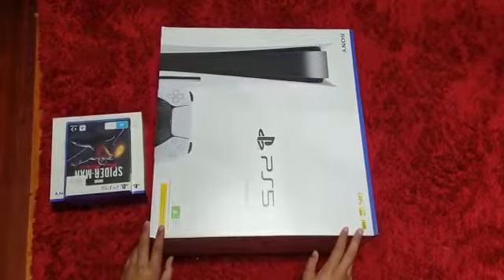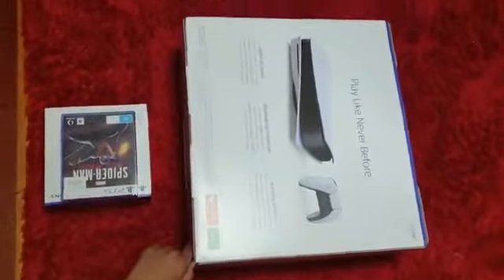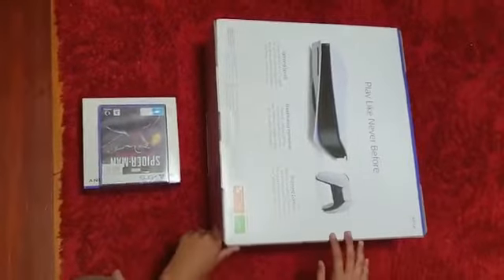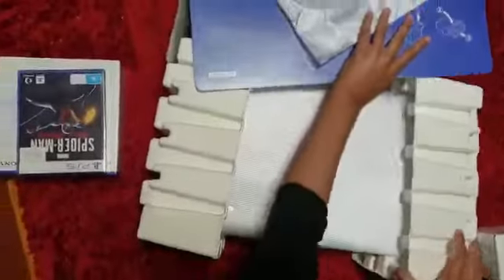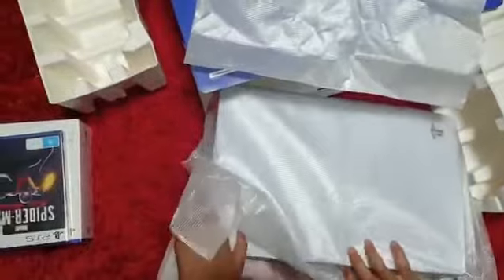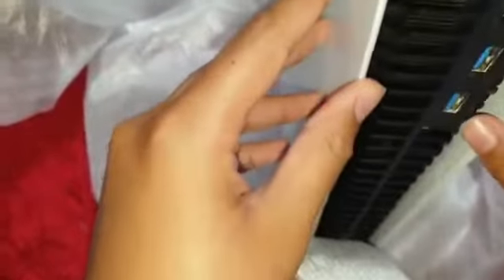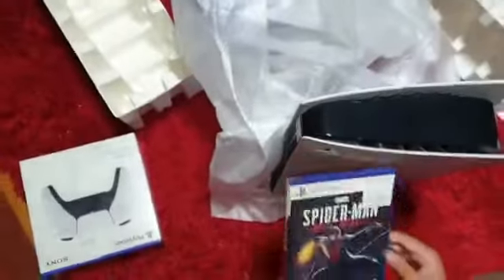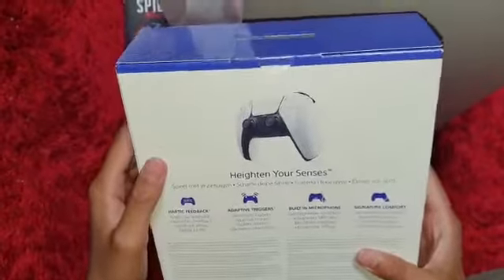Unboxing ps5 12 nov 2020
Unboxing ps5 .super excited to be among the 1st ones to get it . Enjoy the full video . Features of ps5.